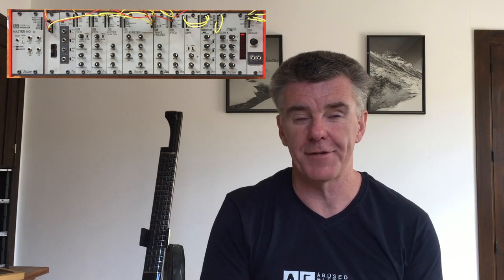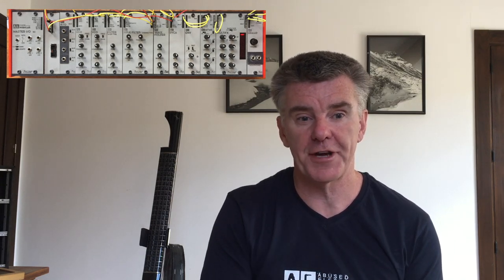Expressive Modular - Portable Fun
Last week I went to Superbooth in Berlin, and I wanted to take along something to show Tangible Wave and Bela what Ive been using their wonder products for.

But It had to be small, portable and easy to demonstrate quickly...
So I decided to create a small setup using the Eigenharp Pico as an expressive controller to control the AE modular via a Beaglebone Bela. This could all be powered by a small USB battery power which I could connect using some Ripcord UBS to DC adapters (5v and 9v).

It was a success, it was great to be able to show others how light a touch the Eigenharp Pico is, and how it allows you to get expression into such an affordable modular - and on the Bela side, how easy it is to control the AE modular from Bela.

It was too loud on the show floor to record any footage so I decide to record this now...